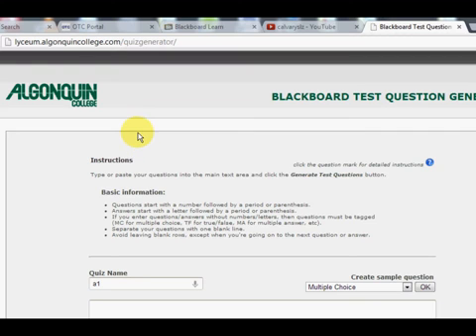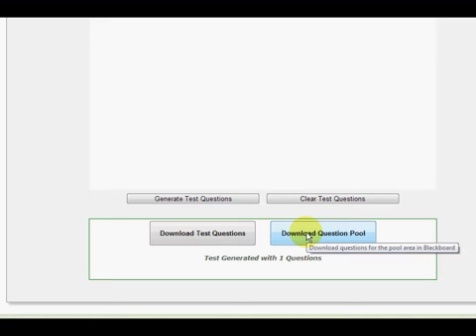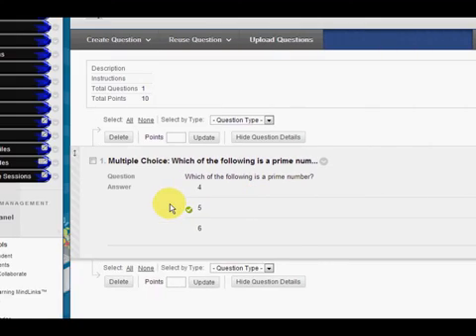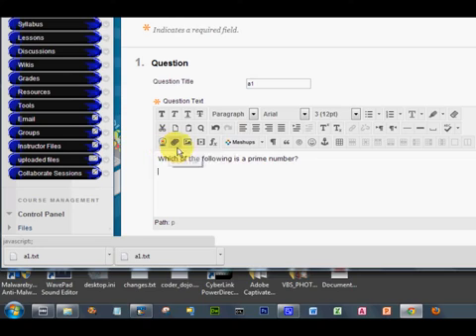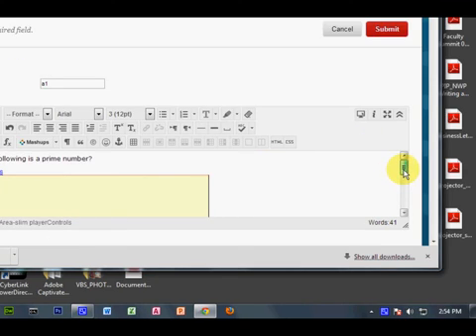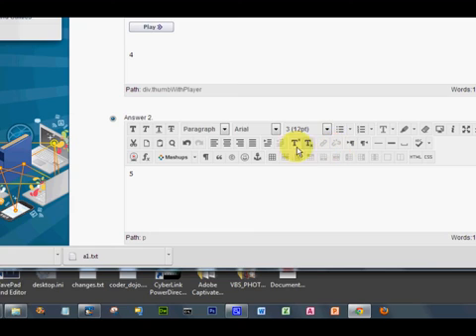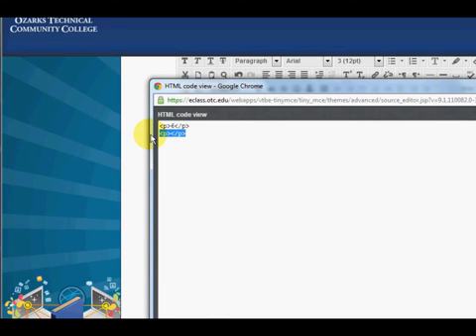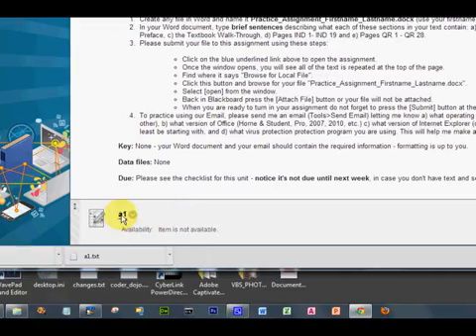Blackboard test creation from text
Use of an online test question generator, loading the text test file, and adding multimedia elements in Bb 9.1